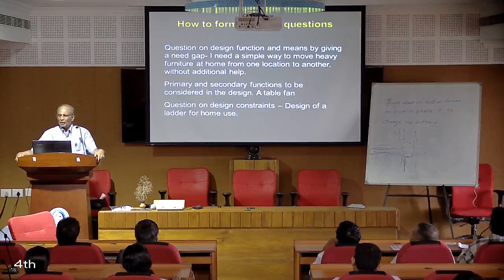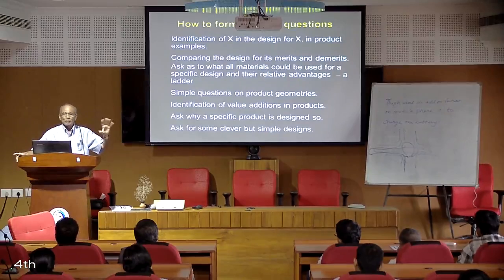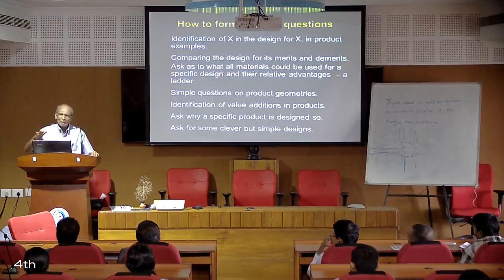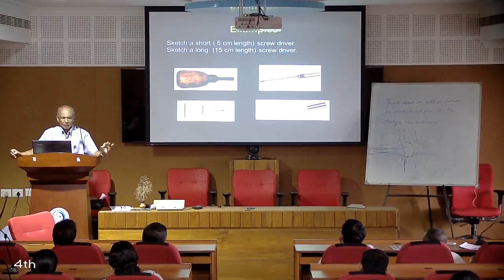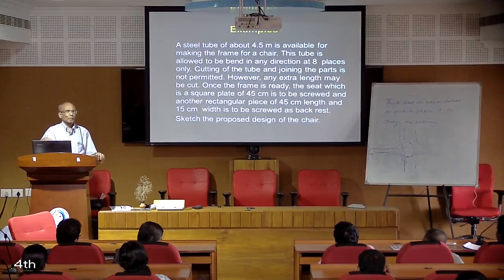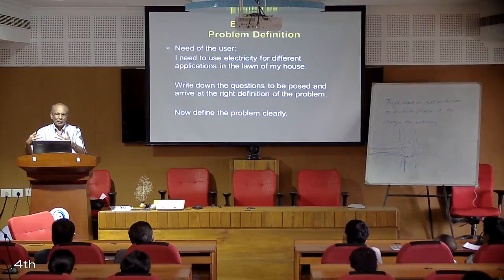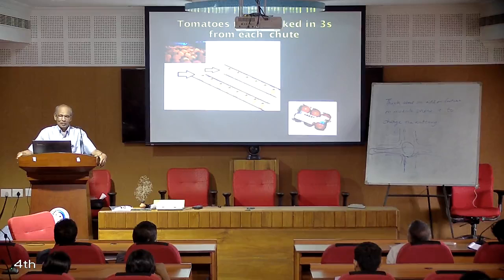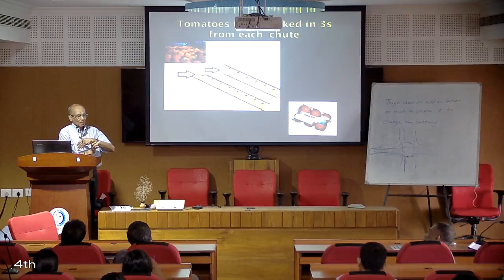Design and engg question paper part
Design and engineering KTU _ Question paper preparation _ Webinar at GCE Barton Hill